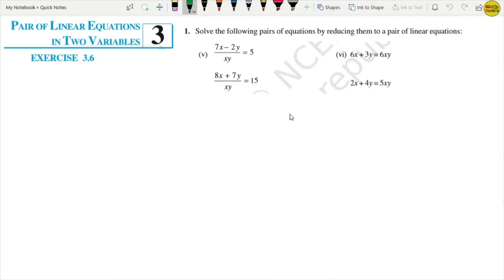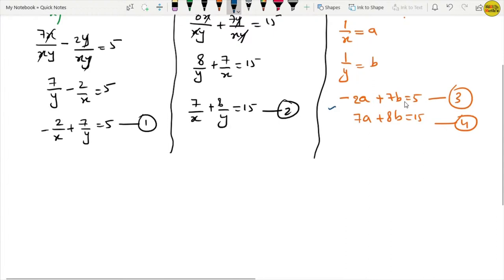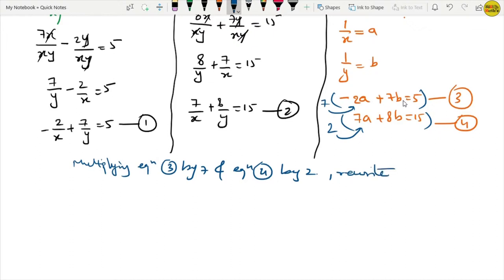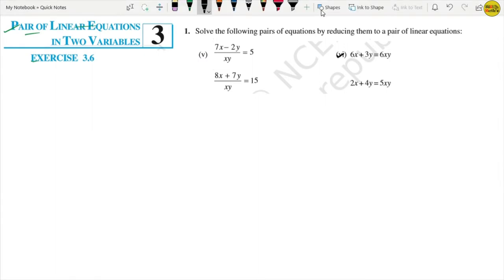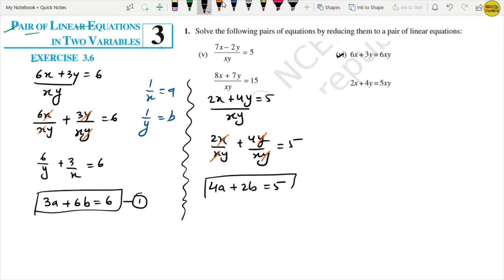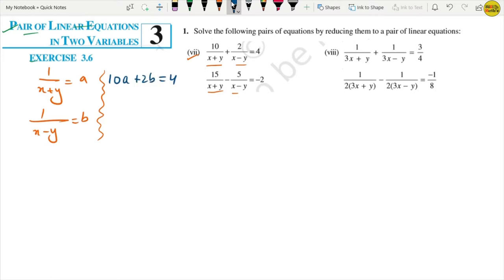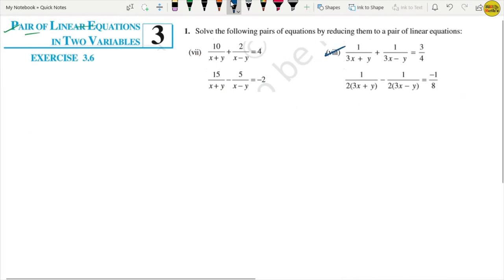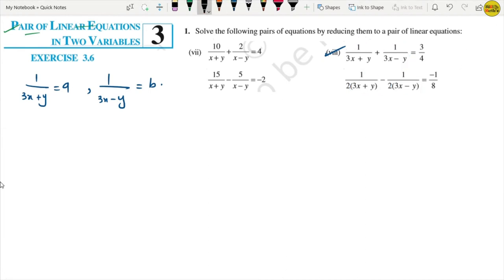Linear Equation||Chapter-3||Ex-3.6||QUESTION-1(v,vi,vii,viii)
In this video your concept will definitely  clear for exercise 3.6 REDUCIABLE LINEAR EQUATION INTWO VARIABLES.
watch till the end so you can easily solve all the questions of exercise.